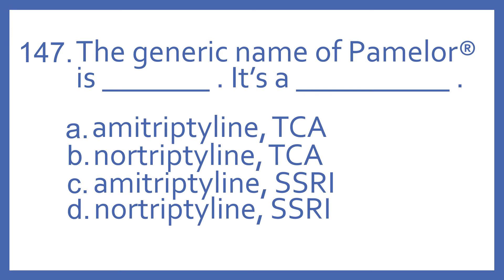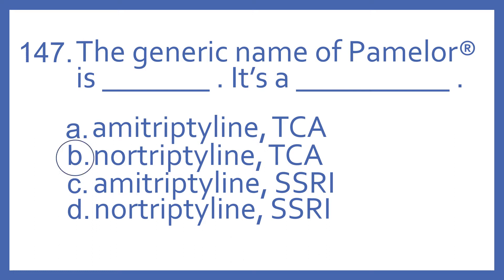Top 200 Drugs Practice Test Question - The generic name of Pamelor is _ . It's a _ .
Top 200 Drugs Practice Test Question 147 - The generic name of Pamelor is _ . It's a _ . Individual practice test questions from my Top 200 Drugs Quiz #2 Video based on my Top 200 Drugs Flashcards with Audio. For pharmacy students, pharmacy technicians, and nursing students preparing for NAPLEX, PTCB PTCE, or NCLEX.